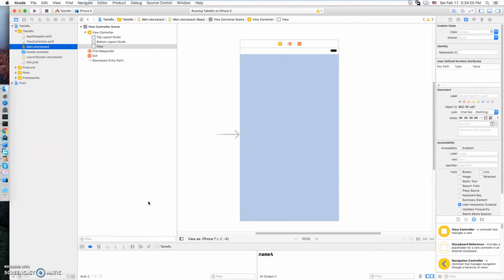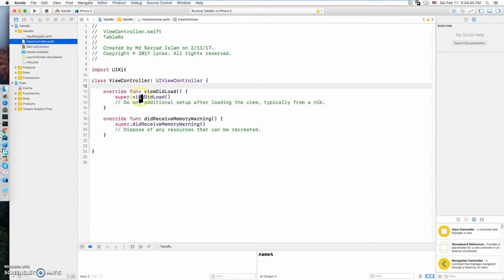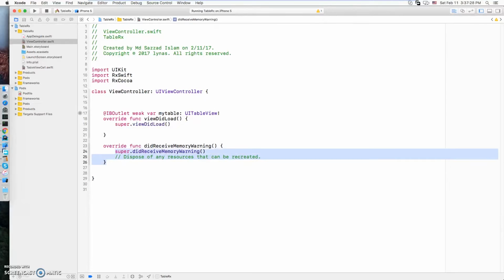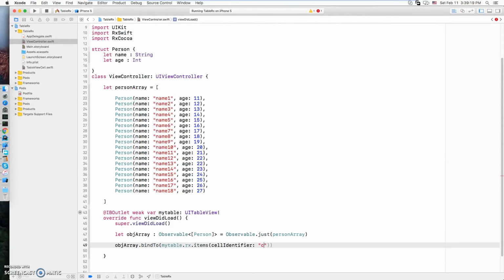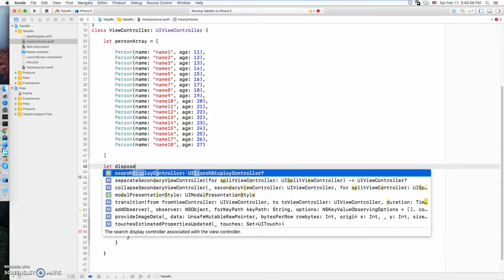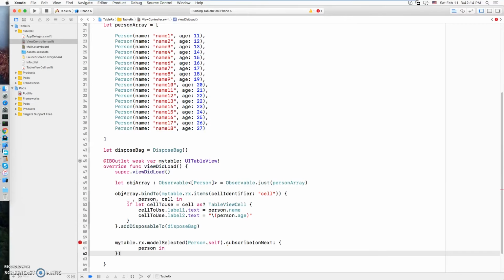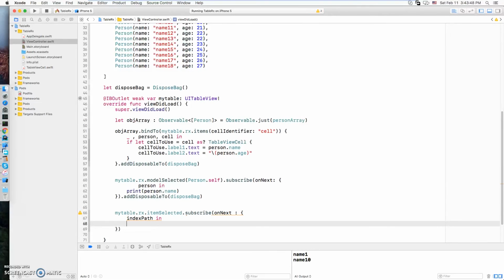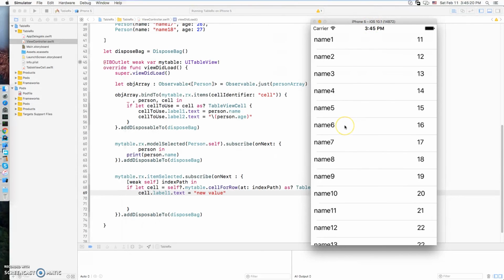iOS tableview with RxSwift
In this video I showed you how to work with TableView using RxSwift